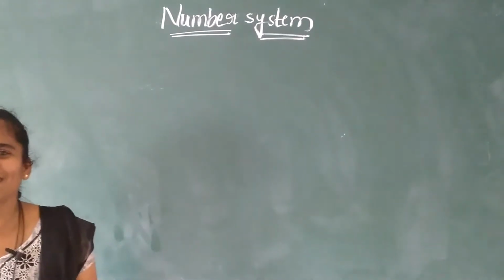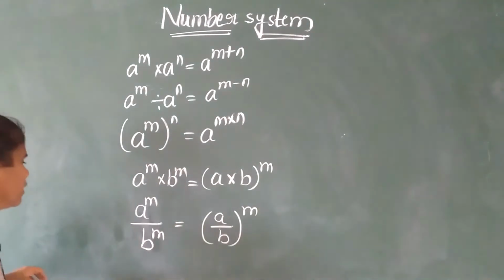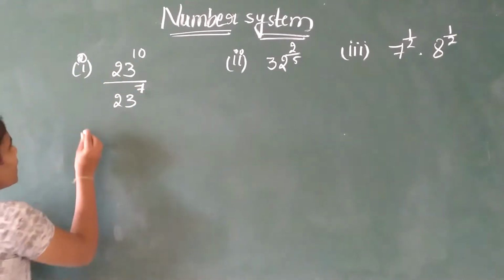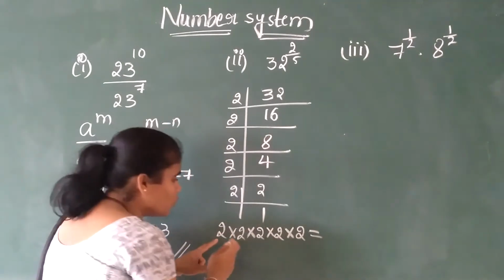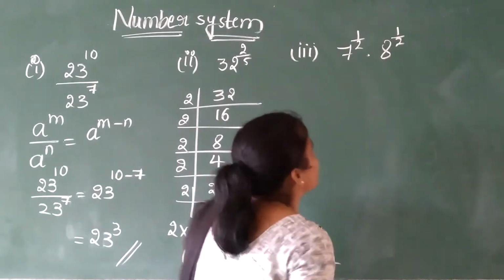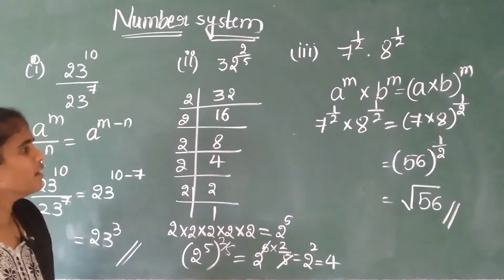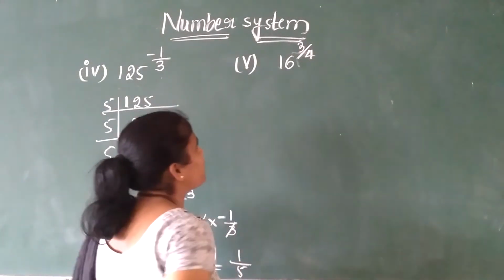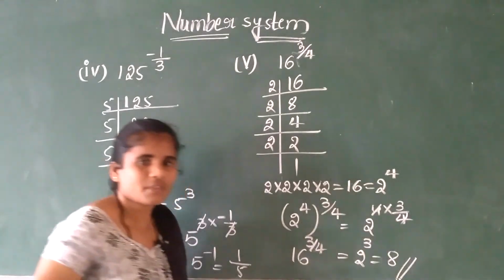Number system chapter (Laws of exponents),exercise 1.6